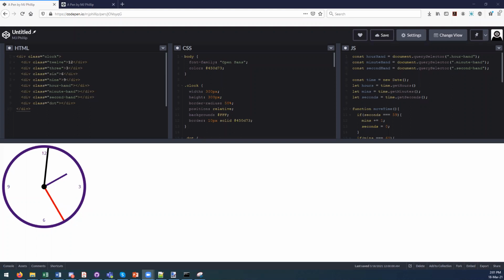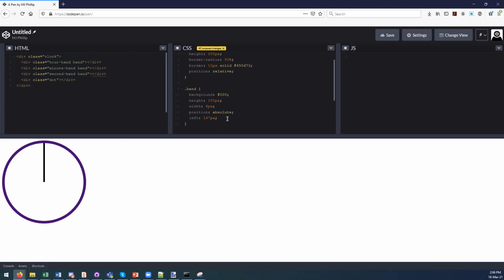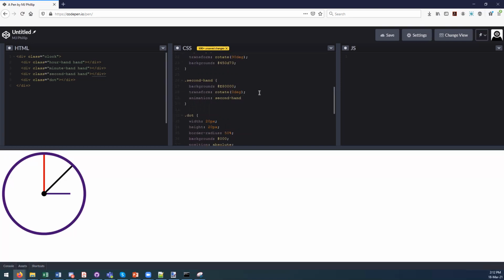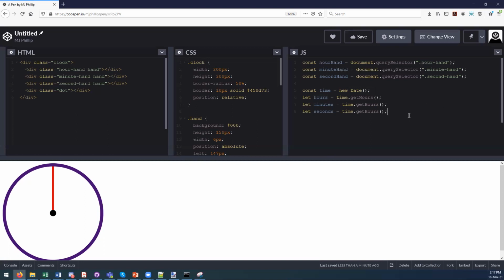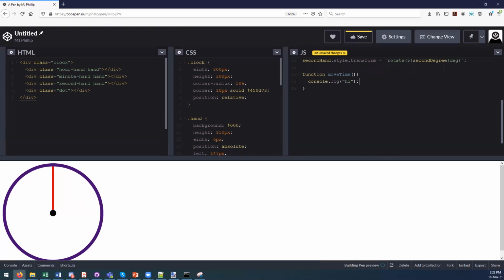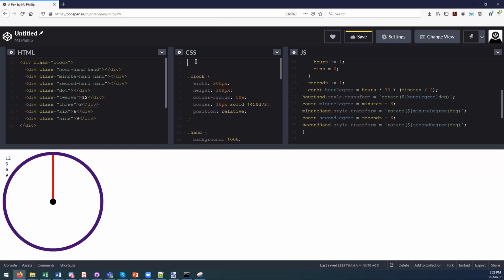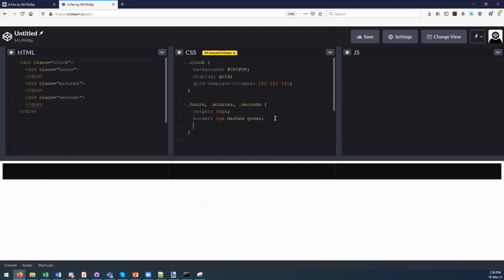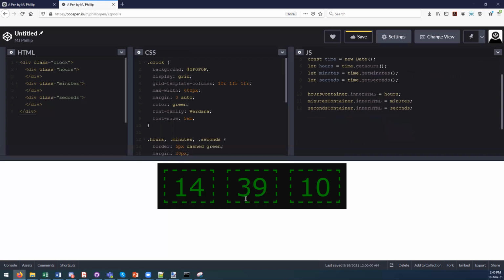HTML, CSS and JavaScript: Clock